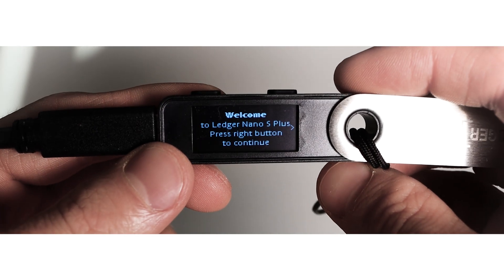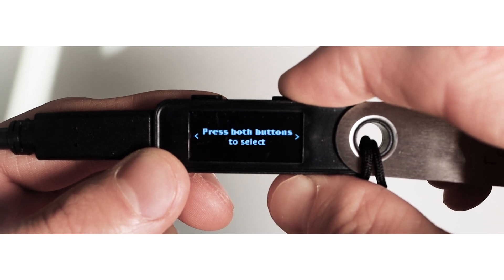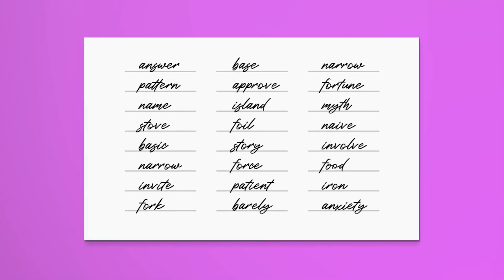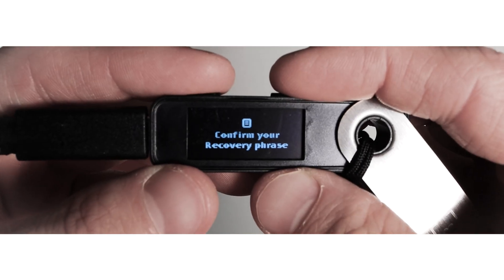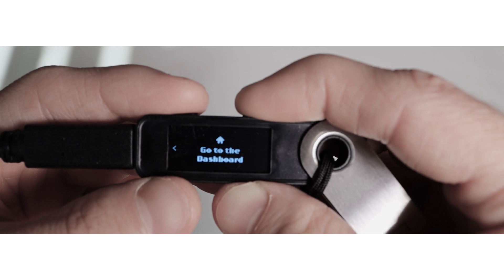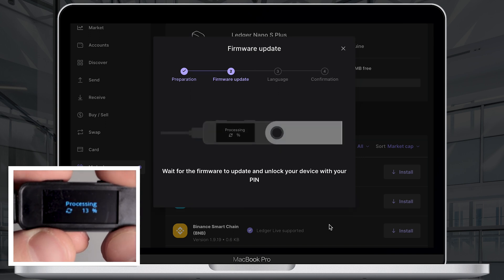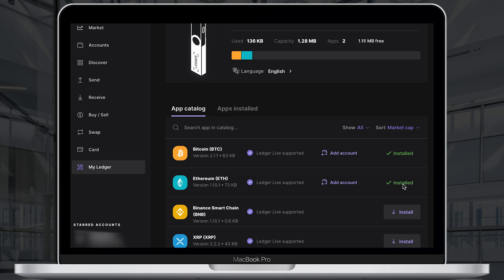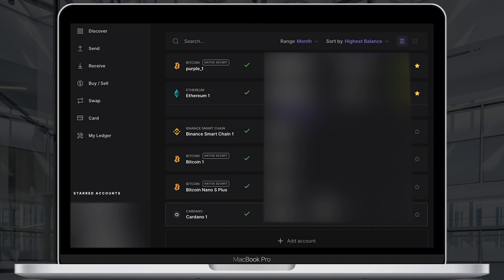Ledger Nano S Plus Setup Tutorial | Step-by-step Guide on How to Set Up Ledger Wallet 🔒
Ledger Nano S Plus Setup Tutorial | Step-by-step Guide on How to Set Up Ledger Hardware Wallet 🔒

Timestamps:
00:00 - Intro
00:23 - Connect your Ledger Nano S Plus
00:33 - Download Ledger Live
00:51 - Ledger Nano S plus buttons
01:11 - Set Up as New Device
01:18 - Choose PIN
01:38 - Recovery Phrase
03:08 - Ledger Live
03:18 - How to Update Ledger Firmware
04:00 - Install Apps
04:30 - Create New Accounts (Bitcoin, Ethereum)